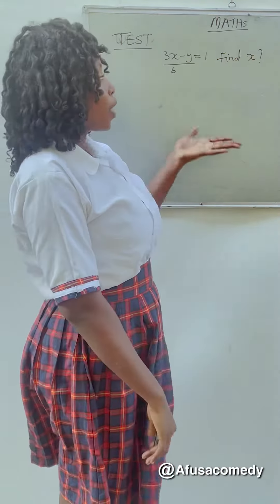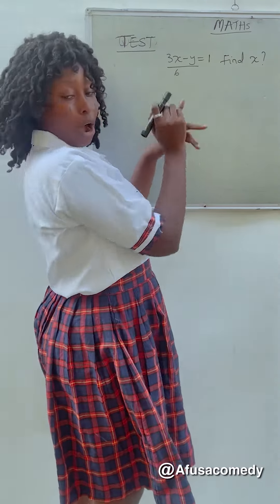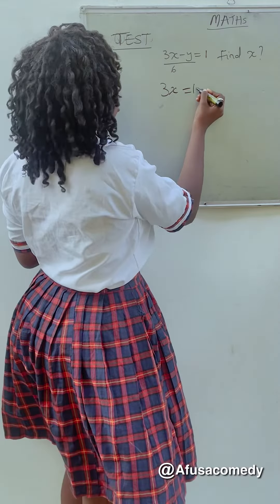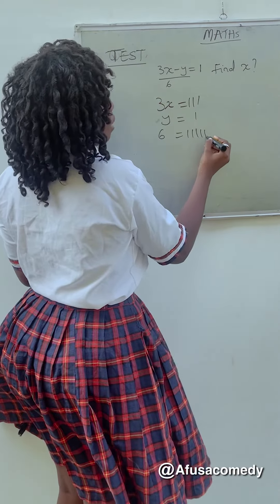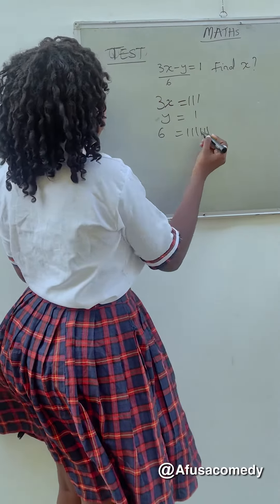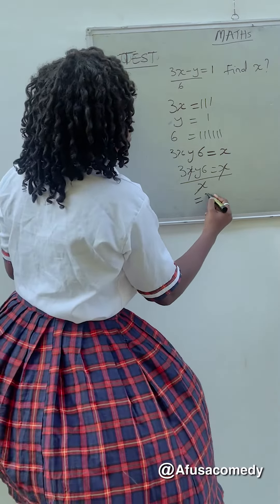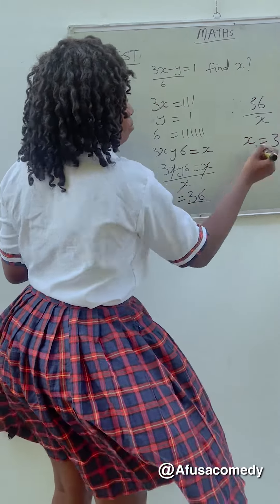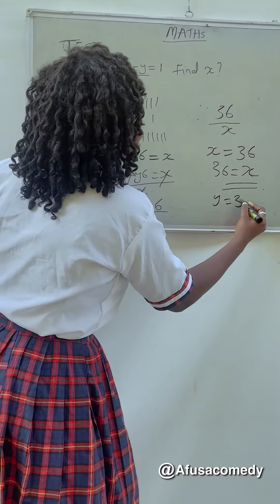Afusa the BODMASTER